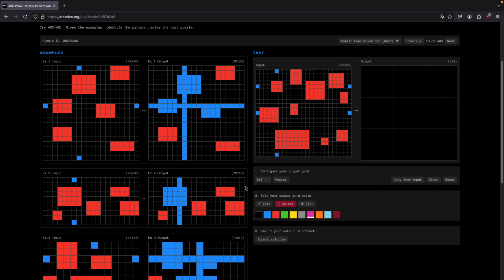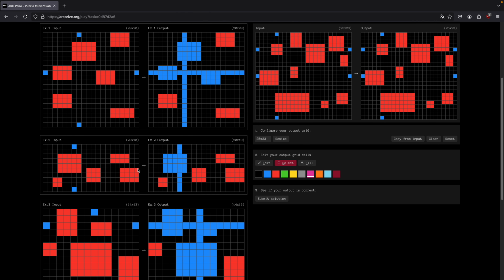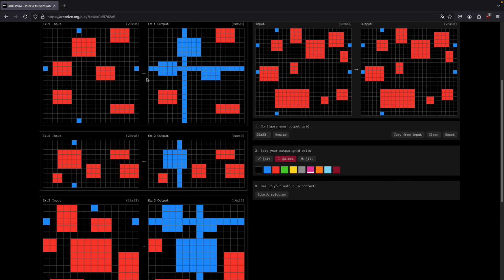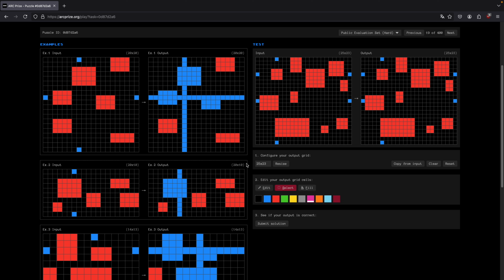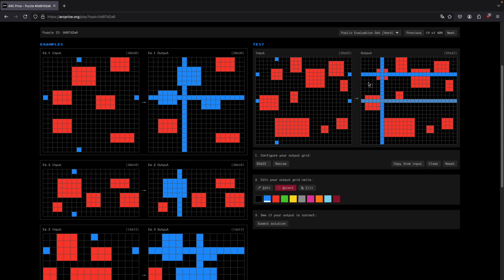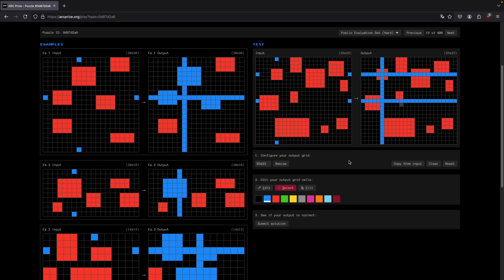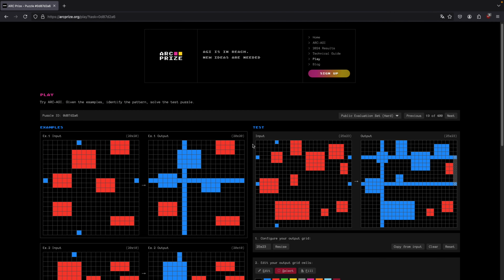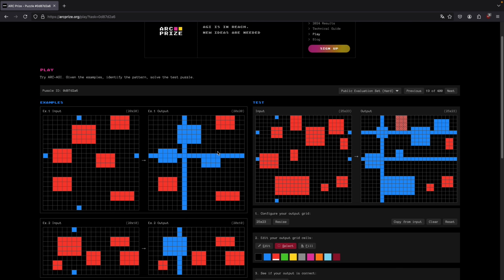ARC AGI Puzzle 0d87d2a6 Solution explanation Hard 19 of 400